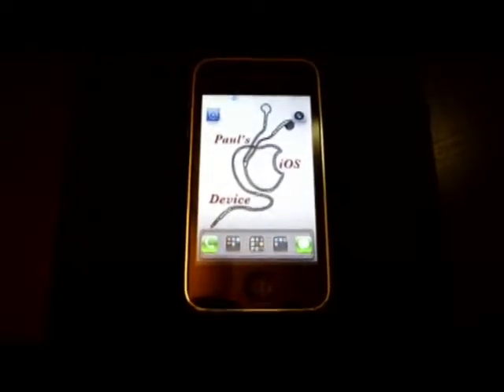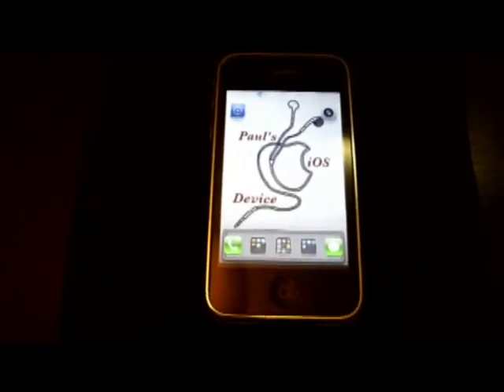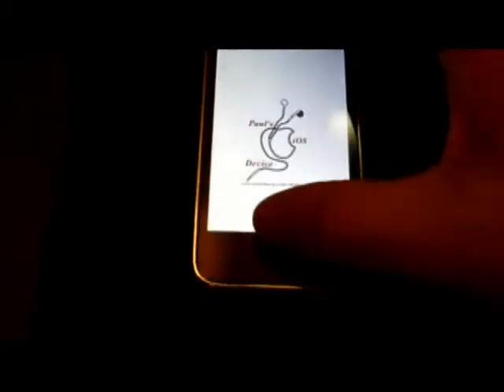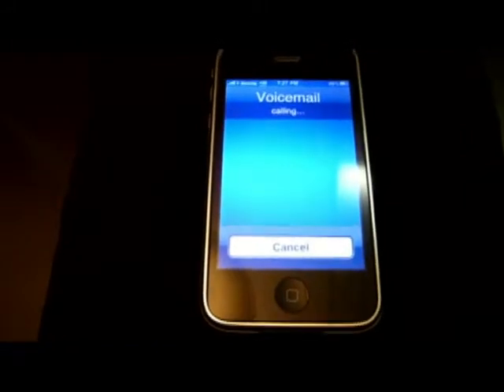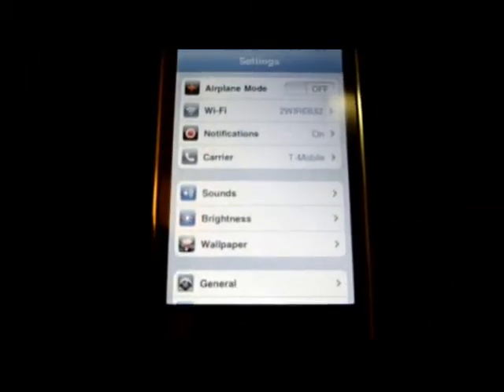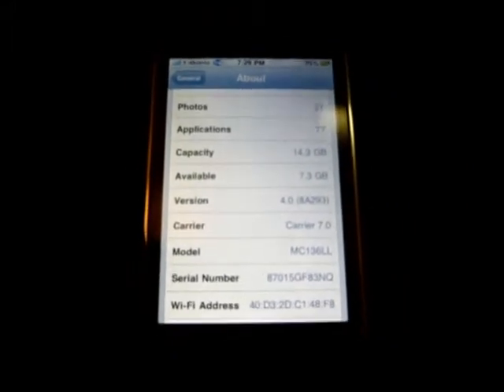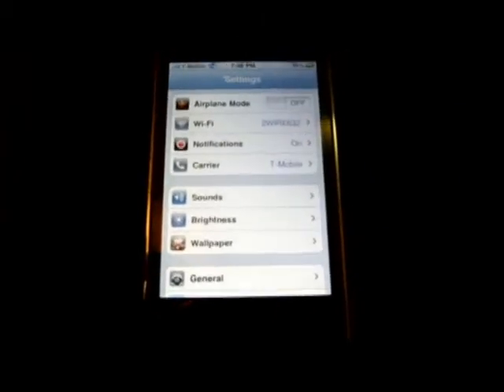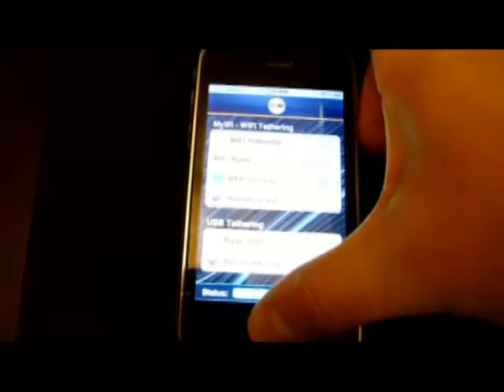iPhone Tips Part 1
In this video I have gone over how to take a screen shot to resize photos and possibly taking a picture of a high score you got in a game. Also I went over how to use voice control, find your data that you've used, find your available storage, disable the pop up window that asks if you want to connect to wifi, disable GPS on certain applications and how to reboot your phone so that it will go faster.

In part 2 I will go over how to set up a detailed passcode, disable in-app purchases, change the size of your text, disable the text message preview, disable keyboard clicks, saving photos found in safari and importing sim contacts.